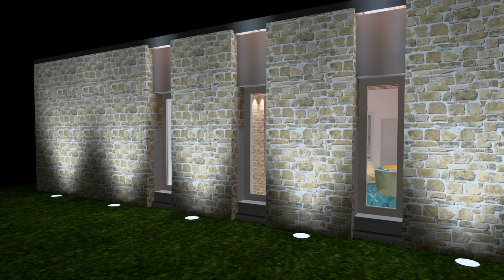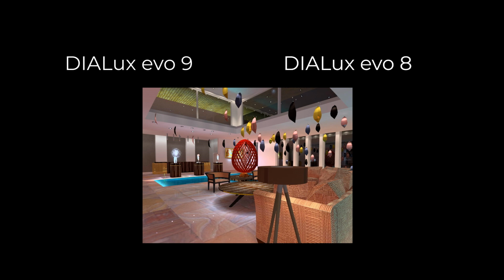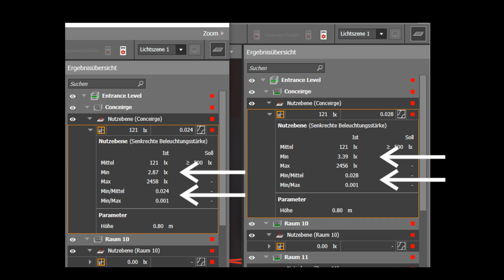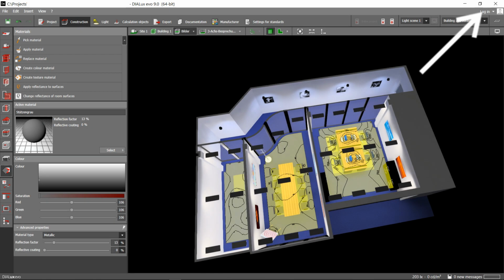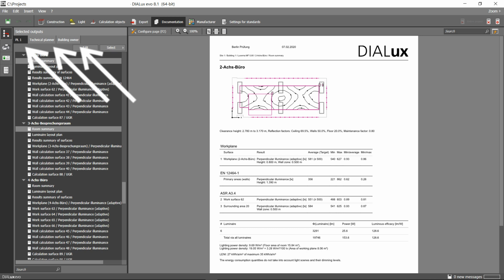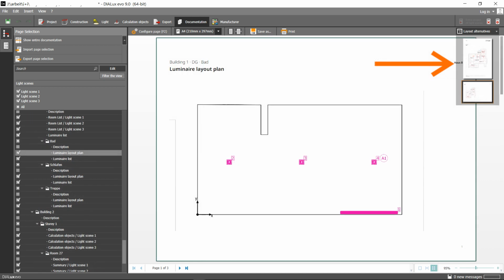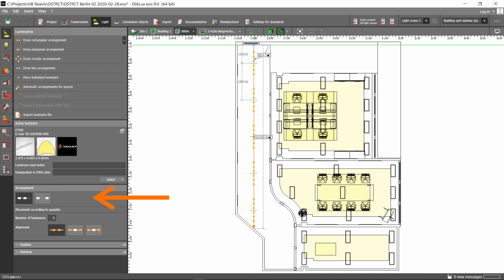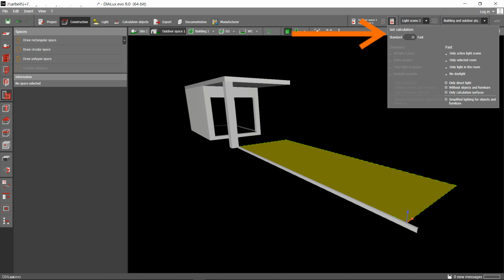Everything essential about DIALux evo 9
An overview about all novelties in DIALux evo 9.
Short and clear explanation of all new functions regarding the arrangement of luminaires, the completely revised documentation part and new options for the exterior.
Comparison with the previous version. What are the strengths and weaknesses of the new tool?